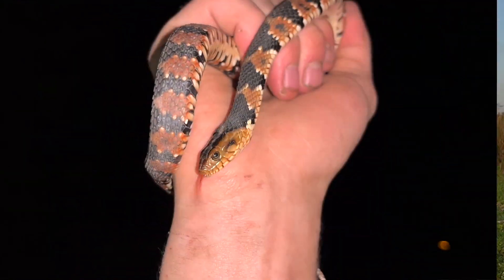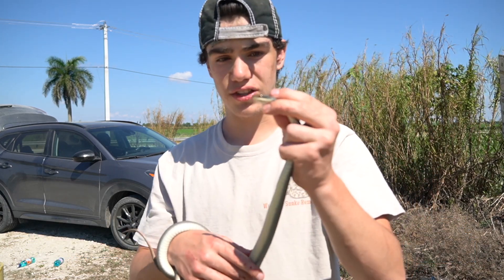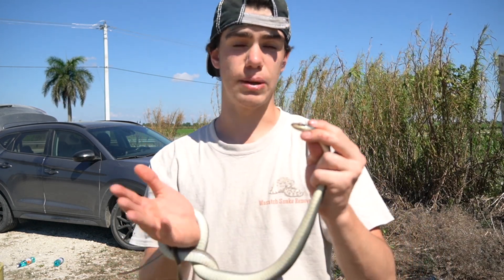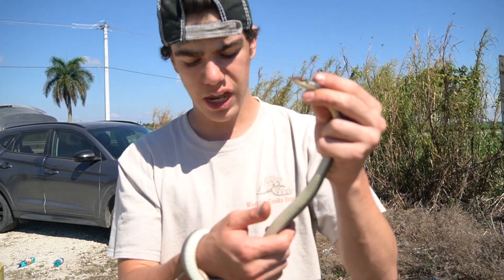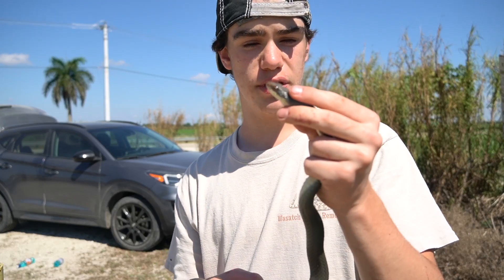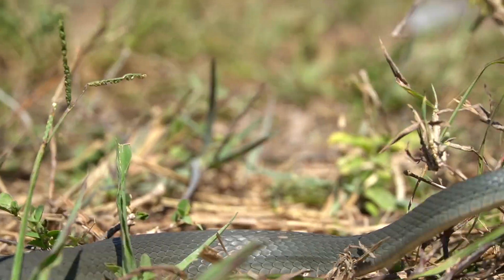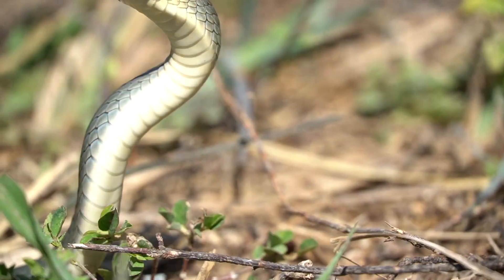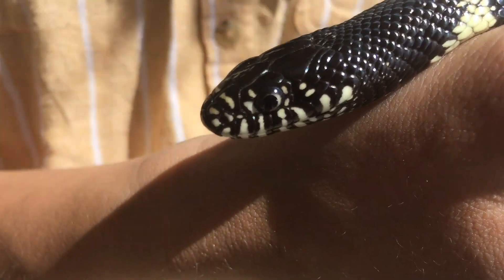Me vs The Fastest Snake in the Everglades!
This is the Everglades racer! Don't worry this'll be the last racer for a while. But like its close cousin the black racer, is extremely common and is a wonderful predator to have in south Florida. Especially to keep Florida's invasive lizards to a minimum.